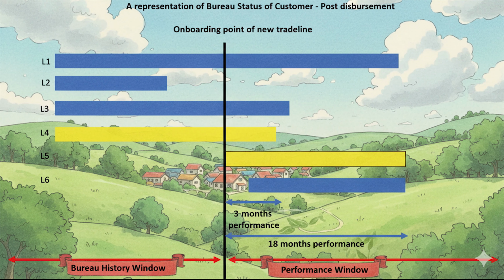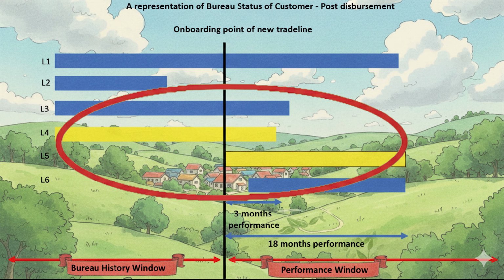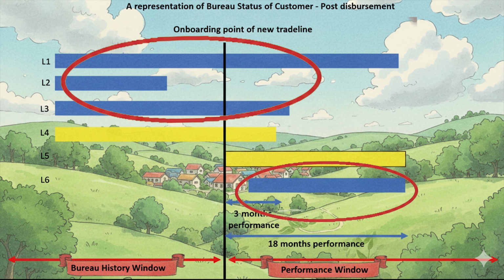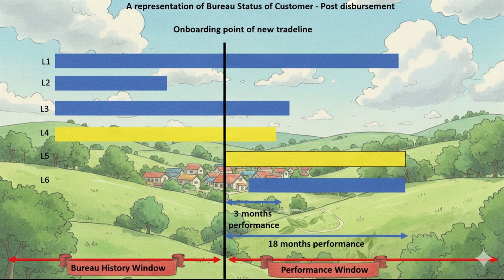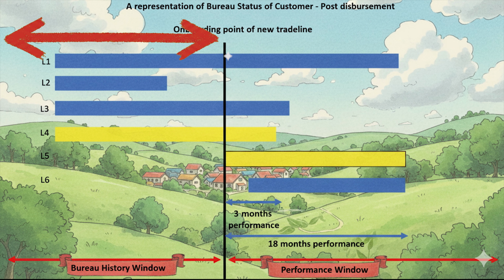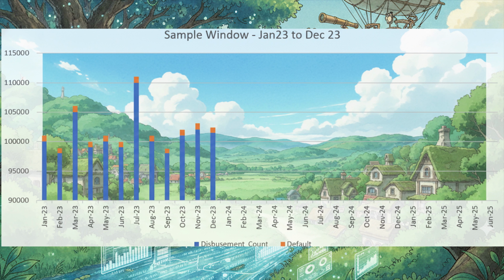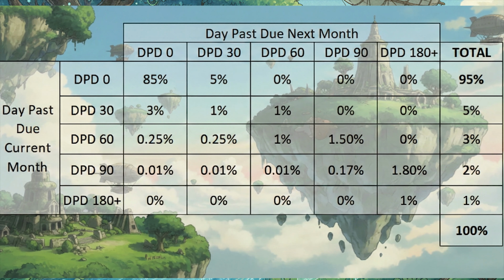Episode 2: Methodology of building a credit risk model (Part1)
This session covers, following steps in building a credit risk model:
Step 1: Defining the objective
Step 2 : Defining sample window
Step 3: Defining the target
Step 4: Defining the performance window
Step 5: Defining the bureau history Window